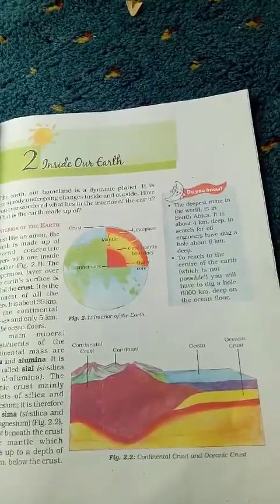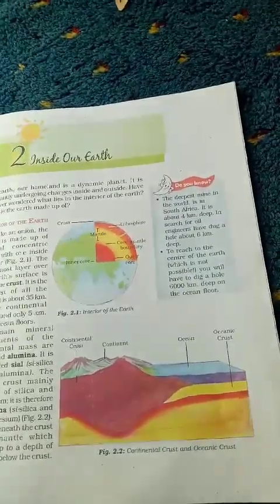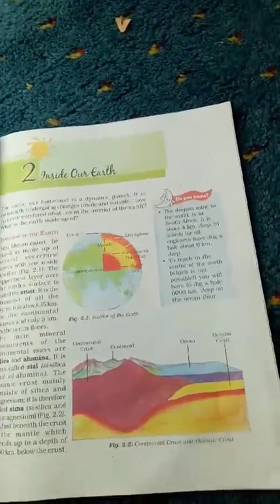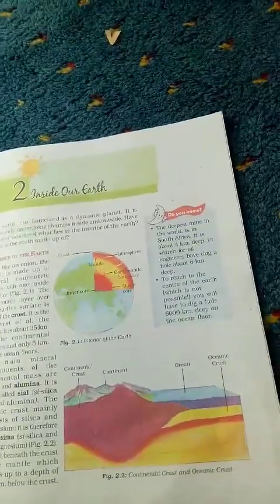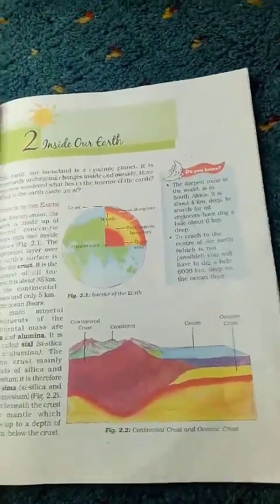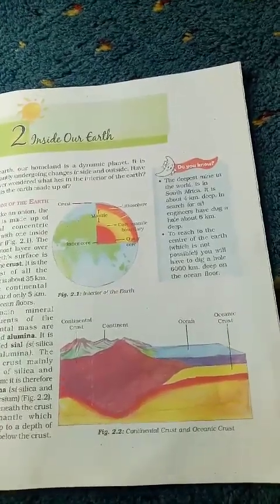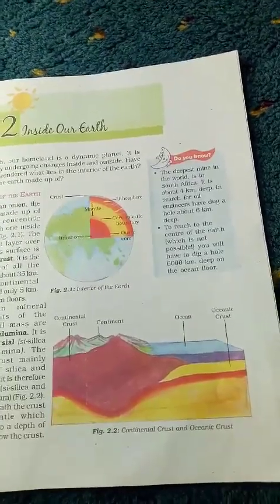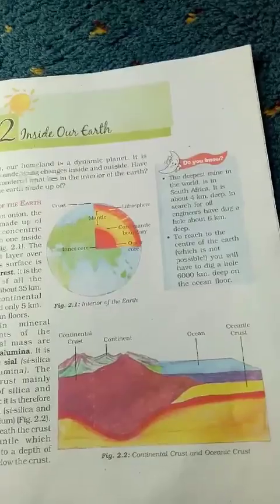Abdul Hamid Social Science 7th Class